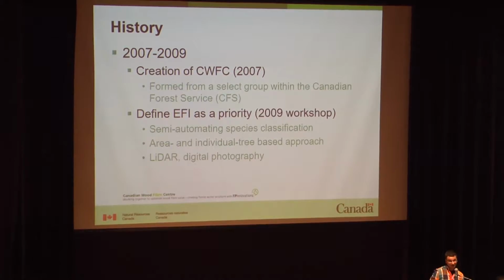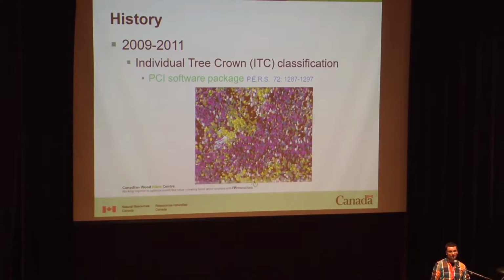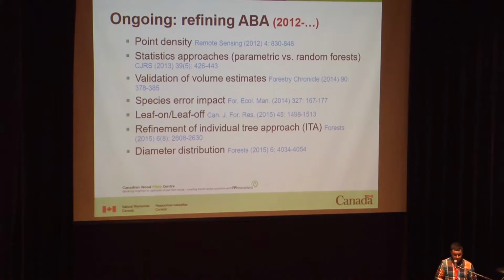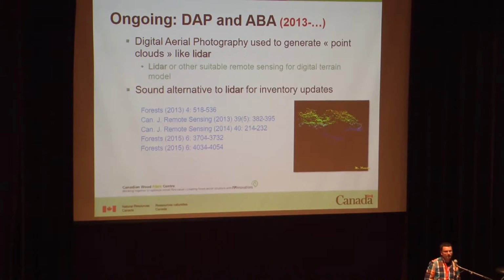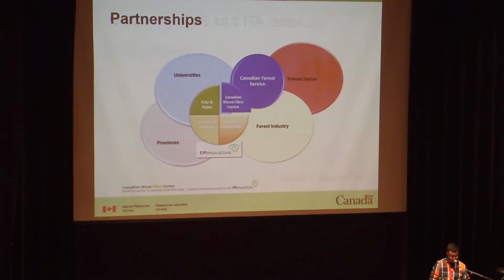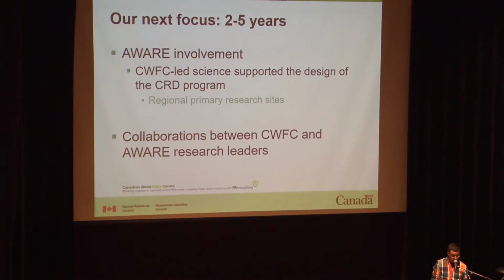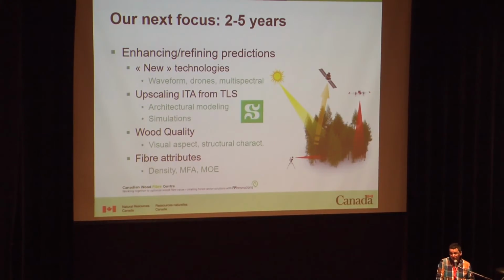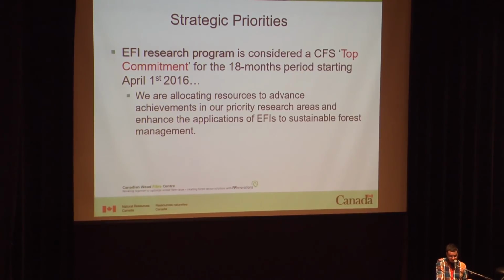Jean-François Côté - LiDAR Workshop 2016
Enhanced forest inventory at CWFC: an overview
Jean-François Côté, Canadian Wood Fibre Centre
*Version française aussi disponible